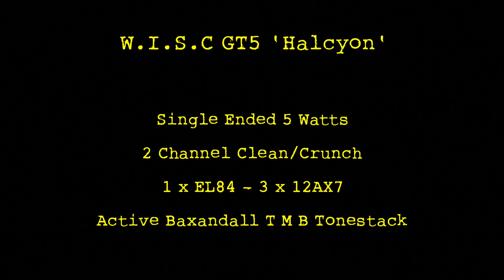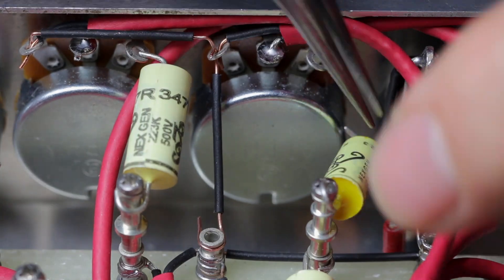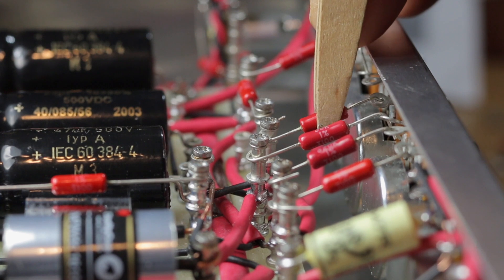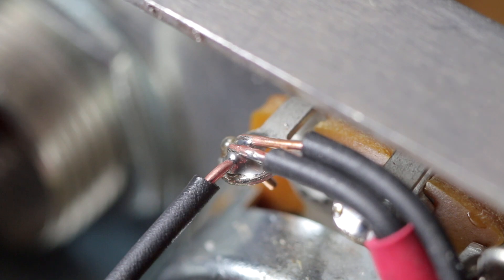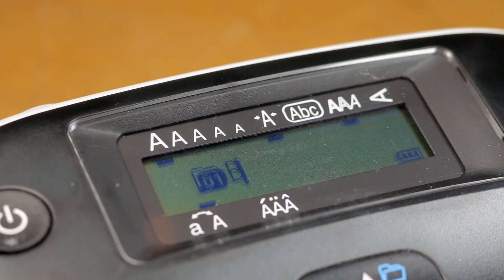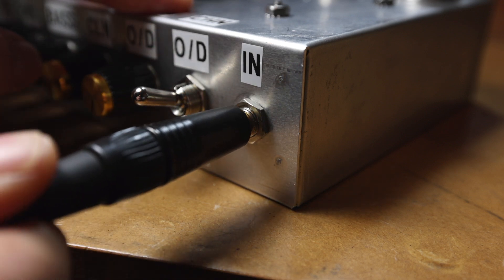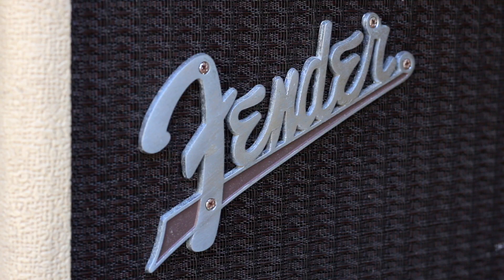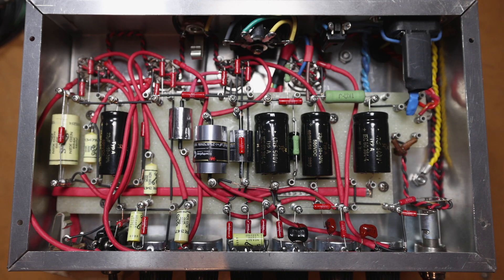Tube Amp Build Completion - W.I.S.C - GT5 'Halcyon' Build 6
Halcyon circuit completion. Excuse the mediocre demo. I am in the midst of a strict lockdown at present and I have no way of recording a decent demo with those that can actually play guitar. Unfortunately you are stuck with my very basic playing skills... but you get the gist of the tone-stack.

for these plans and other tube amp plan packs. Make your own shielding cable to the ideal length.

*NOTE* ClassicTone may have discontinued production. Please use the following Hammond transformers as direct replacements.
Power Transformer: Hammond - 270CX 550V CT 75mA (North America 115V-125V)
Power Transformer: Hammond - 370CX 550V CT 75mA (Universal 110V-240V)
Output Transformer: 125CSE 8W, use the 5k primary

Update May 2021: GT5 Plans (TB and TMB models) now available@
Plans for S5 Mark II Version also now available in comprehensive Full Plans Pack.

Useful Tools and Equipment
Pliers: Facom 403
Ground hookup cable: 22awg
Filament cable: 20awg
Heat shrink tubing material: Polyolefin
Turret size and source: AmplifiedParts.com - Item ID 040351
Turret Board Material: Glass fiber, self made
Resistors used: PRP
Capacitors used: Sozo, F&T, ClarityCap

Film Gear
Cameras: Canon 70D, Canon R5
Lens: 1965 Macro Takumar 50mm f4 preset, Canon RF 15-35mm L

Audio
Mic: R0DE Wireless Go
Digital Interface: Apogee Duet Mark I
Editing: Final Cut Pro X